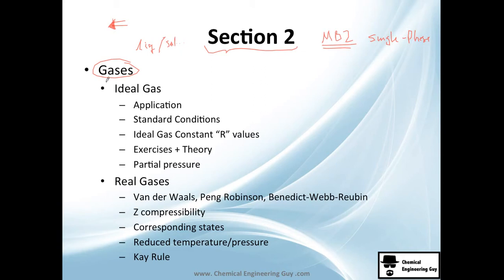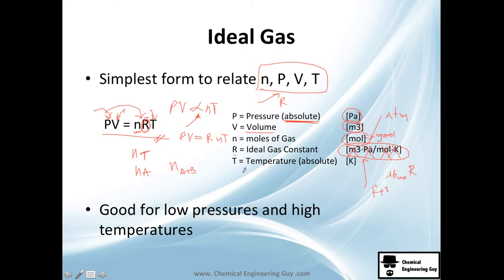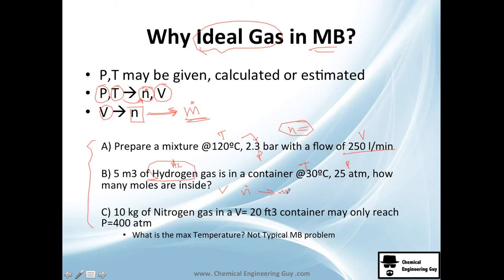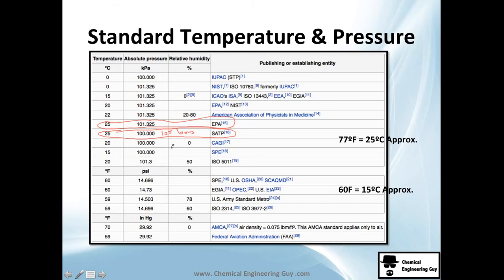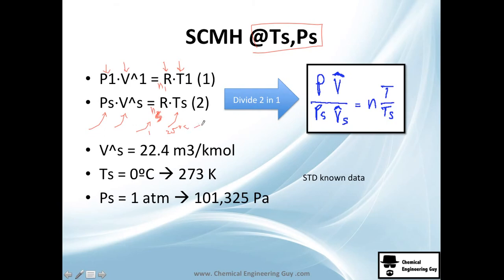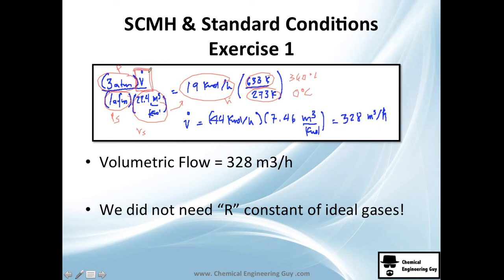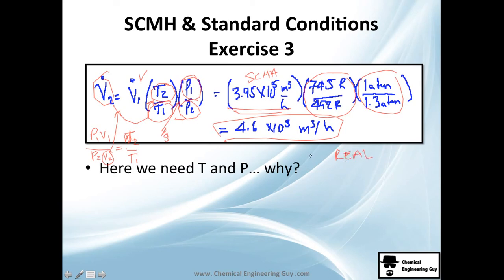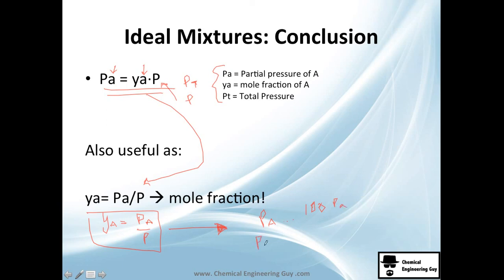Ideal Gases (Theory & Exercises) // Mass Balance Class 21